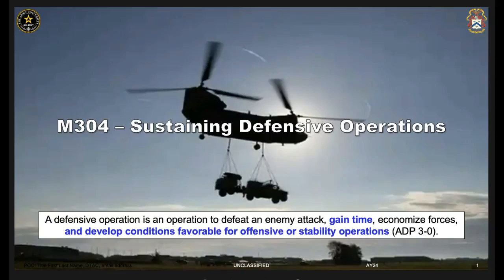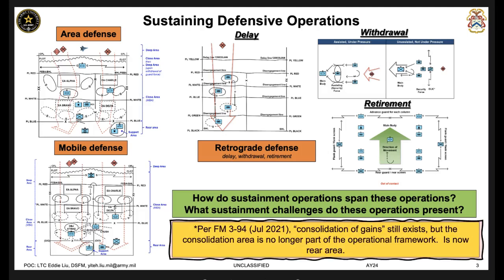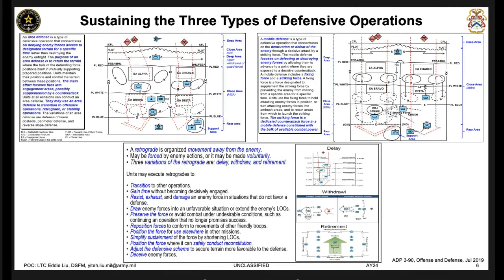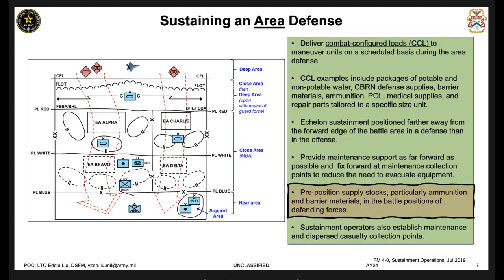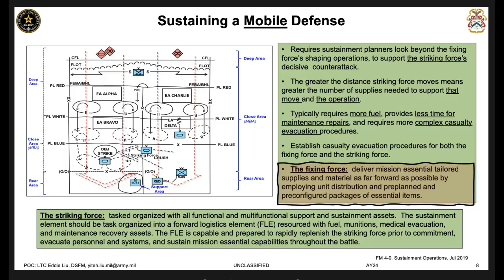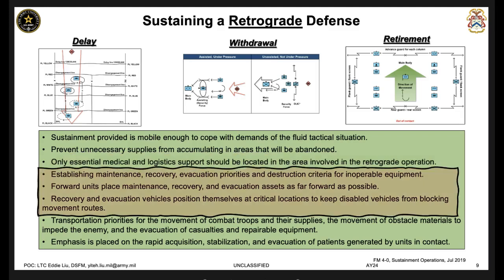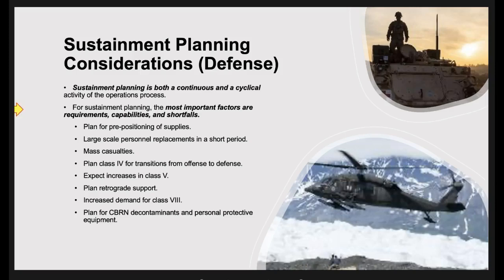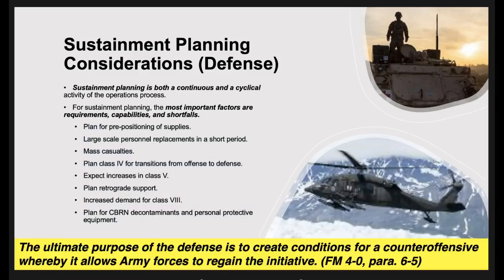AY24 M304 Sustaining Defensive Operations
Sustaining defensive operations requires understanding the methods and procedures found in the area defense, mobile defense, and retrograde defense, as well as the sustainment challenges across these operations.
This voiceover highlights how sustainment functions are planned and executed to support defensive operations and build combat power to prepare for future offensive operations.

The comments and content within this video do not necessarily represent the policies of the U.S. Army or the Department of Defense.

The fair use of a copyrighted work for purposes such as criticism, comment, news reporting, teaching (including multiple copies for classroom use), scholarship, or research is not an infringement of copyright.